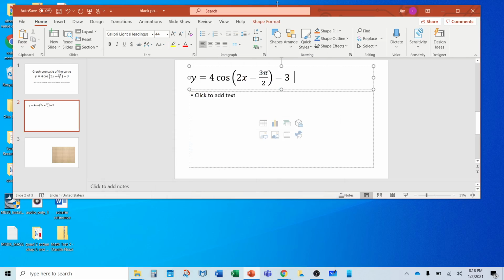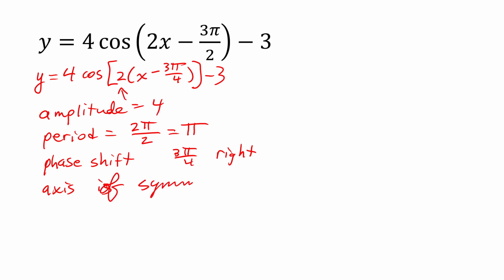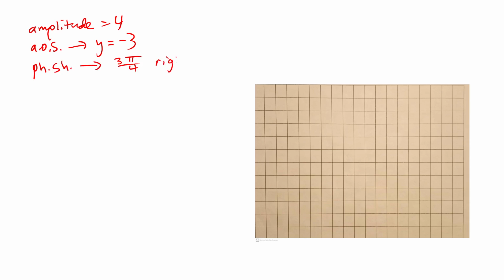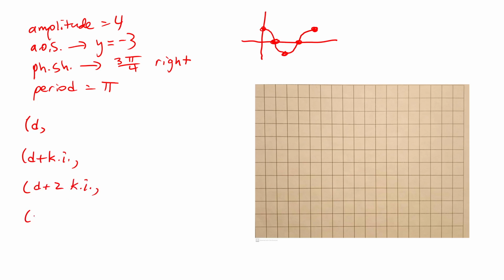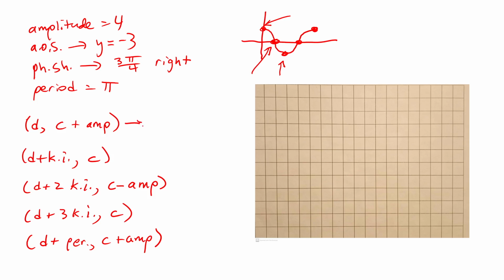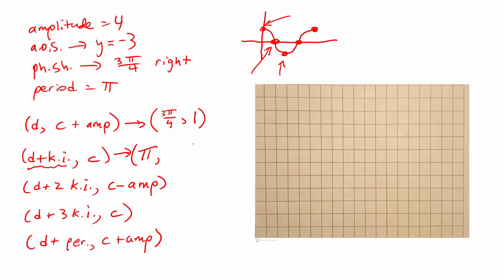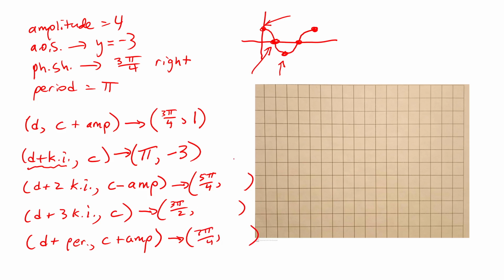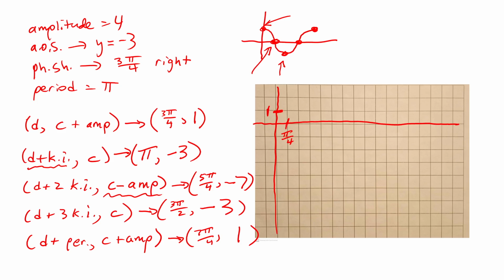Grade 11 Functions MCR3U or Adv Func MHF4U Example Graphing with a parent function of y = cos x